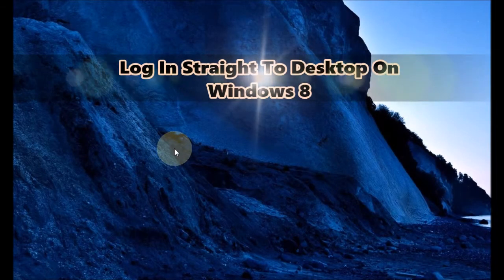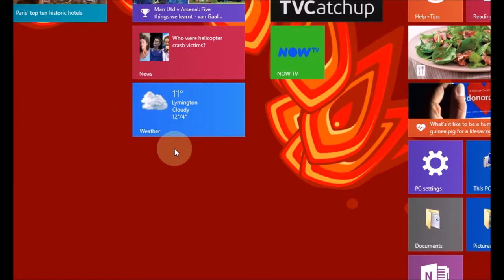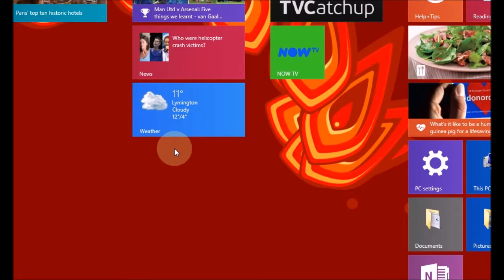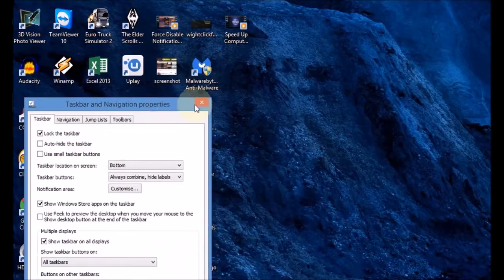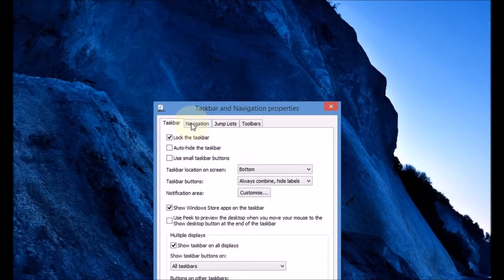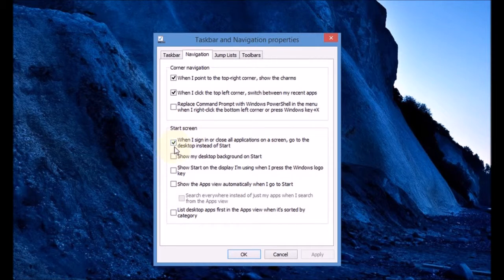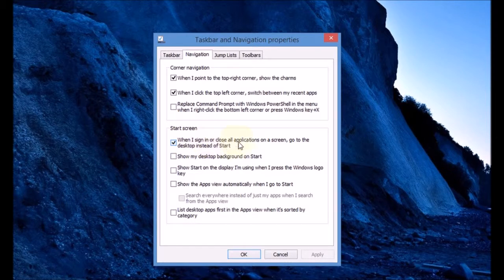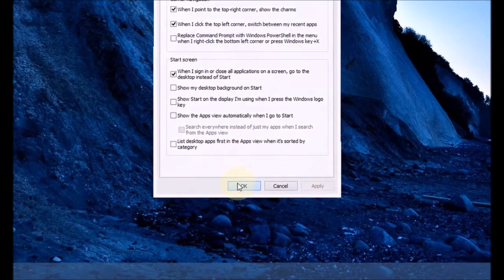Log In Straight To Desktop On Windows 8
In this tutorial I will show you how to make Windows 8 log in to the desktop rather than the start screen.